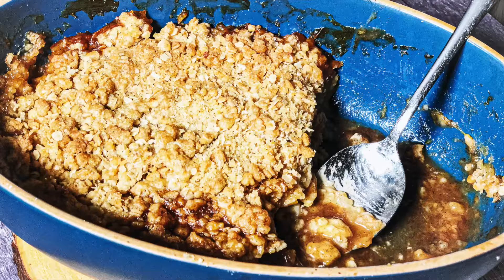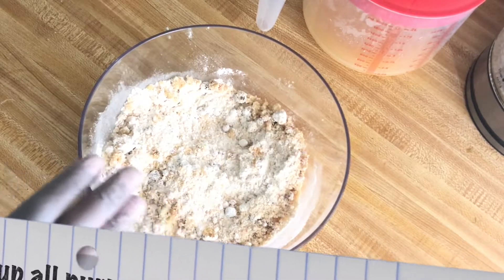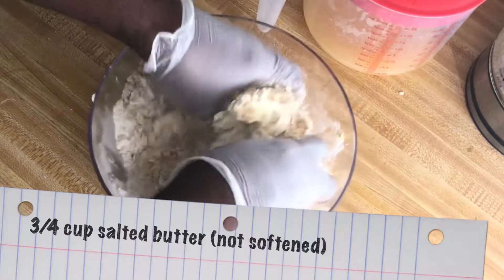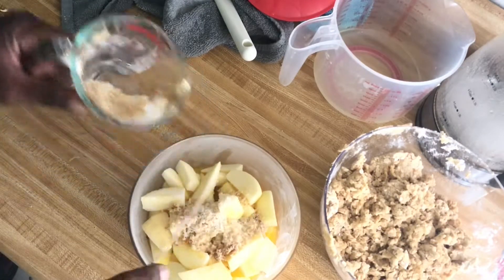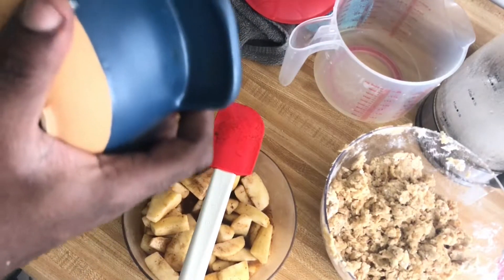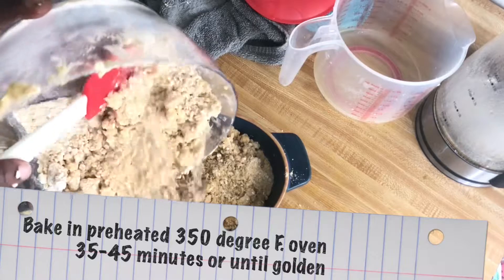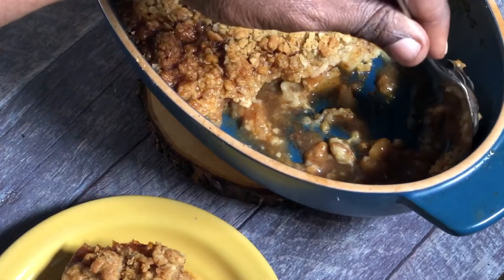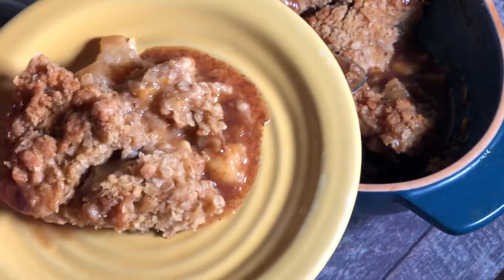Southern Apple Crisp recipe (how to make apple crisp)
On today’s episode  of Cooking with Tovia is a very special pie collaboration with several people here on youtube.  I’m going to show you how to make a Citrus Apple Crisp.  It’s quick and easy to throw together and it’s the perfect way to use up all that instant oatmeal, especially if you don’t like instant oatmeal.  It’s bursting with fall flavors and it’s perfect served pipping hot or at room temperature.

Instagram ToviaGartenberg

southern apple crisp, apple crisp recipe, easy apple crisp recipe, easy apple pie recipe, how to make an apple crisp with oatmeal, instant oatmeal, cooking with tovia, chef tovia gartenberg